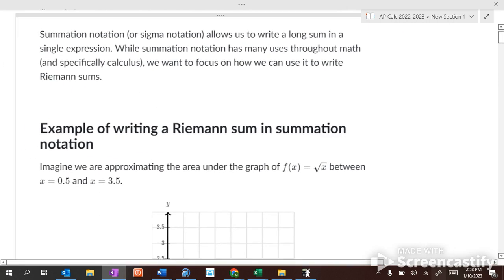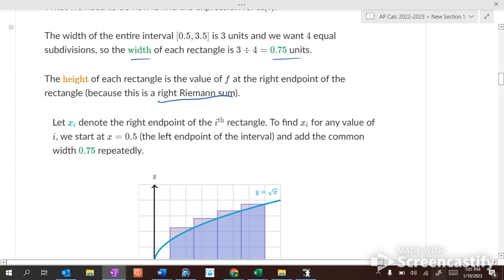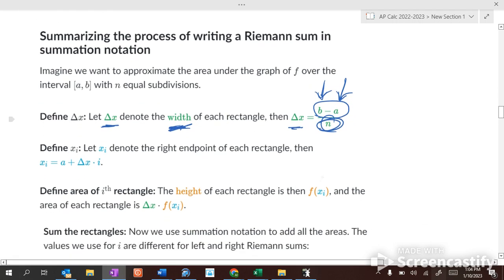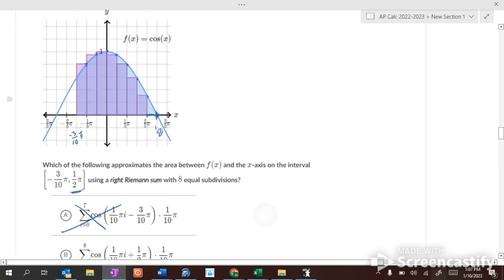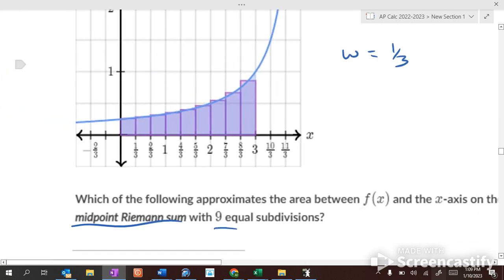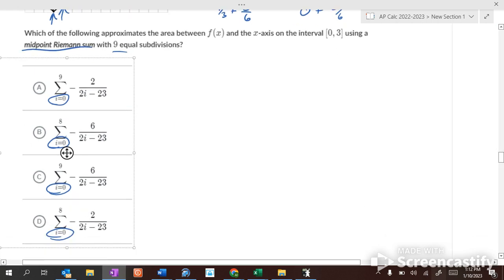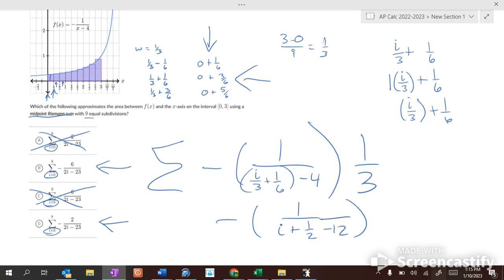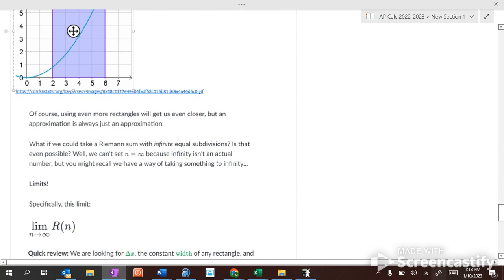AP Calc Summation and Reimann